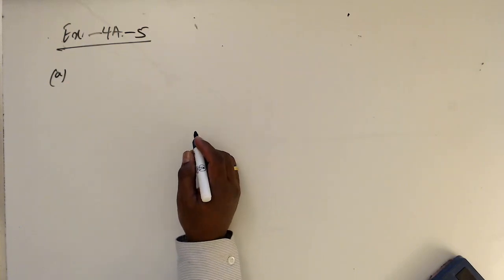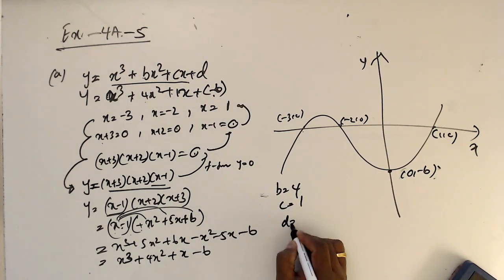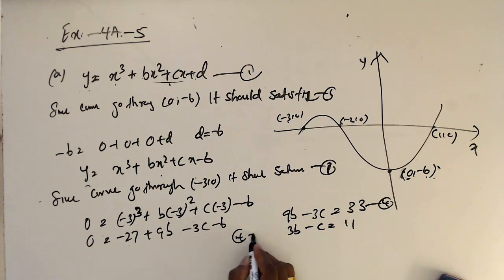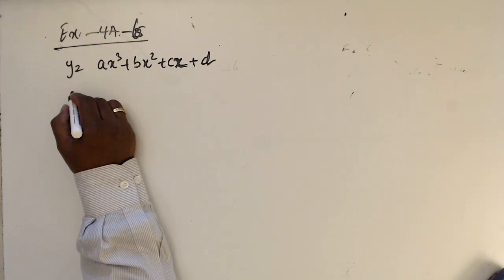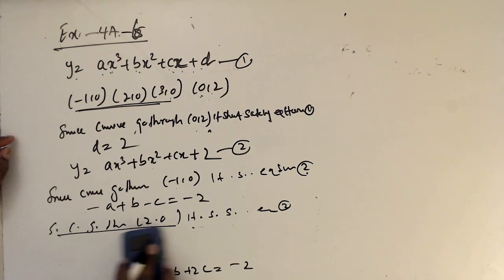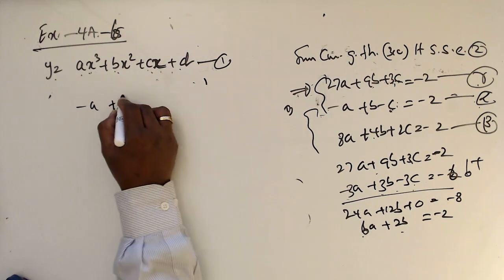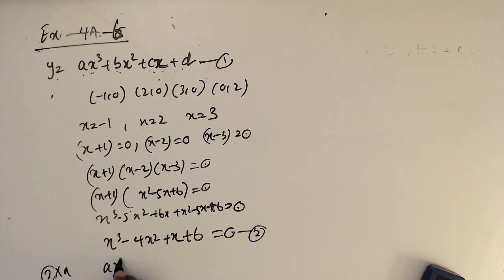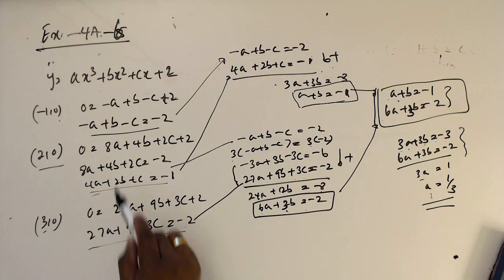6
Chapter 4  Ex 4 A    Question           5 & 6